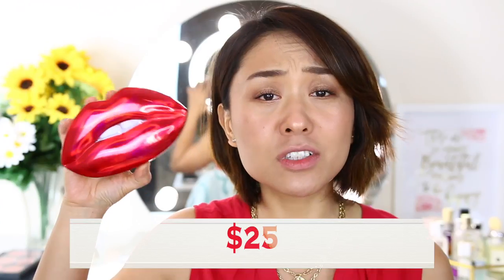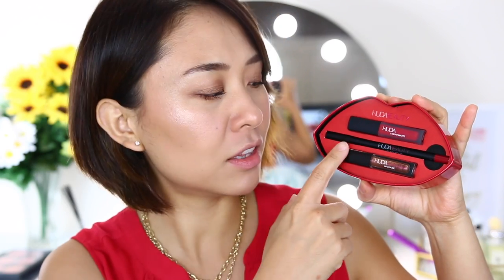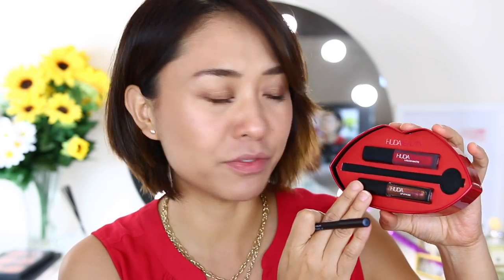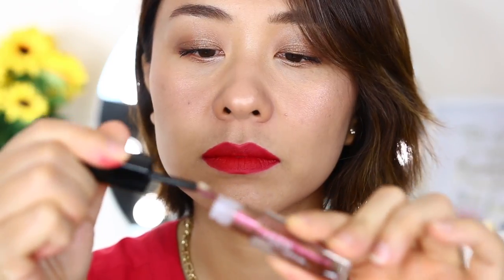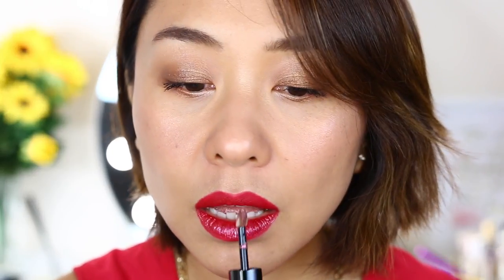HUDA BEAUTY | Holiday Contour & Strobe Lip Set | Review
Product I used on my face💫
❣️Dior-  Diorskin Nude Air Serum Foundation (Light Beige)
❣️Tarte shaped tape concealer
❣️YSL babydoll mascara
❣️Wet and Wild blush
❣️BECCA x CHRISSY TEIGEN - Glow Kitchen Kit